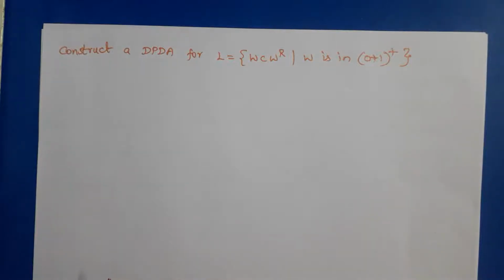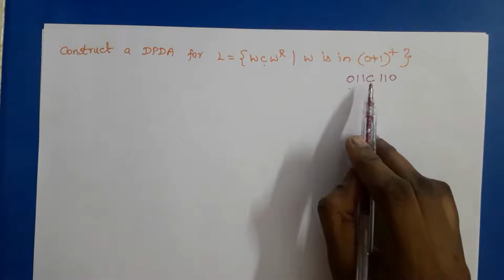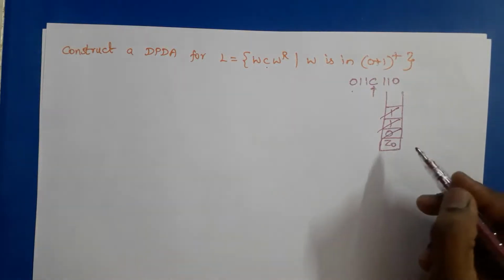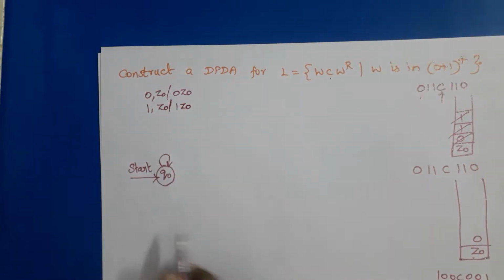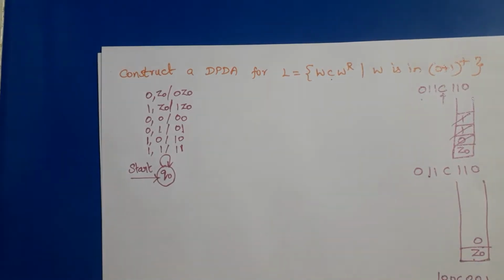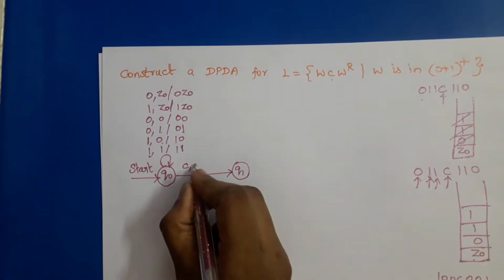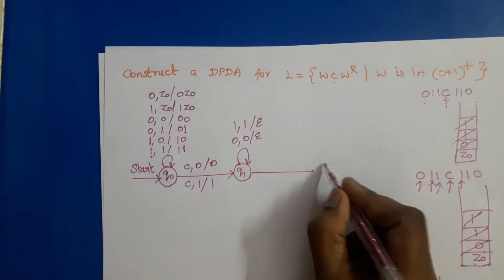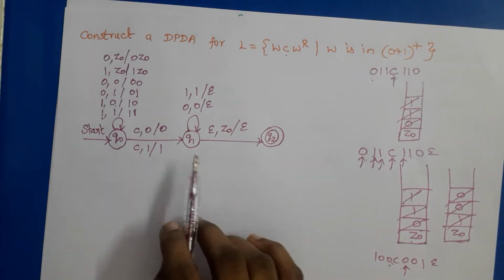Theory of Computation： DPDA Example wcw^r 7tRjX0VHHZg